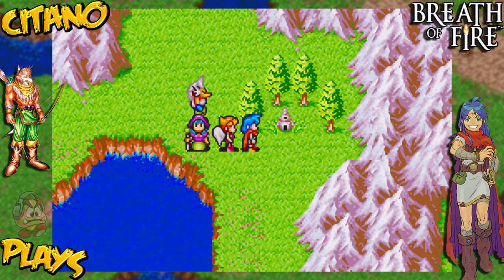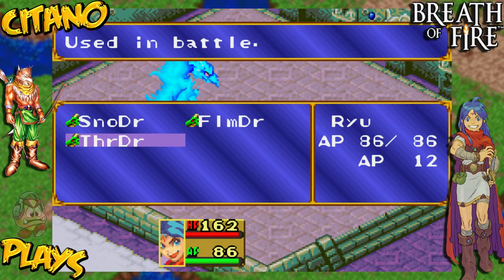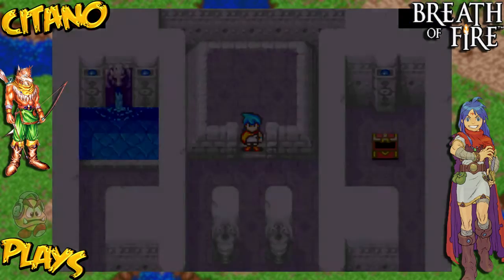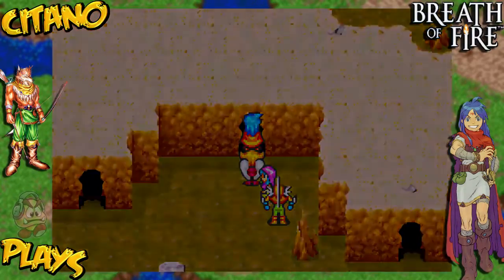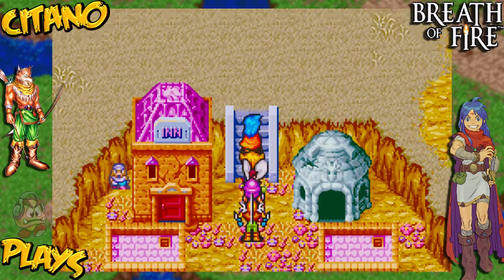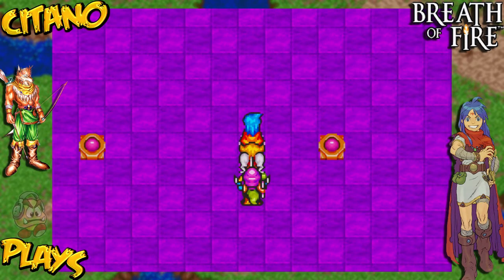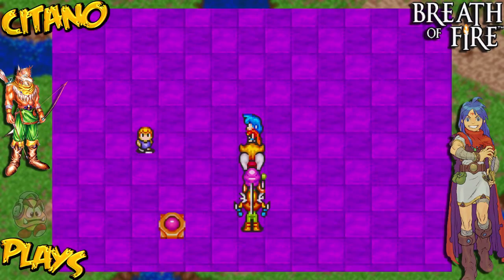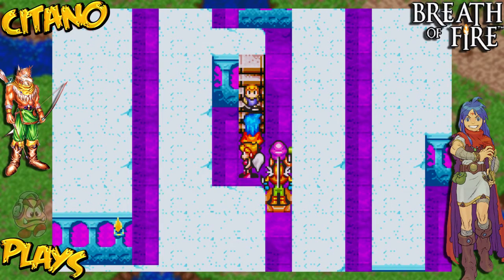Let's Play Breath of Fire - #35: Second Dragon Test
Before returning to Gramor, we can now do our second Dragon Test.
This shrine is located near the Nabal dungeon and once again you will do a 1v1 battle as Ryu vs. an opponent.
Use ThrDr to transform into a Thunder Dragon and keep hitting and heal if needed.
Afterwards you will be rewarded with 4 new dragon forms, including GoldDr that deals damage vs. undead opponents!
Once we are done, we return to Gramor and enter Mogu's Dream to lift the spell by the Dark Dragons.

Did you like this part of my Let's Play of Breath of Fire?

Breath of Fire (Japanese: ブレスオブファイア Hepburn: Buresu obu Faia?) is a role-playing video game series developed by Capcom.
It originated on the Super Nintendo Entertainment System in 1993.
The series is notable for its recurring characters and ambiguous continuity; though each game is its own self-contained story, the names of the two lead characters are, invariably, Ryu and Nina.
The story commonly involves an adventurer named Ryu who can shapeshift into different types of dragons.
Over the course of his journey, he befriends Nina, a girl with wings. At its inception, Breath of Fire took place in a medieval fantasy style fictional world.
Following the mainstream success of Japanese role-playing games in the 1990s, the series began using the original anime-style artwork for later Western releases of the games (rather than the Westernized art that was drawn specifically for the Western releases of the first two games), post-apocalyptic themes, and an increased emphasis on character development.
Despite these changes, the core structure of Breath of Fire remains largely linear and plot-focused.
As of 2003, five Breath of Fire titles have been released, with three games being ported to handheld game consoles as well as Nintendo's Virtual Console.
To date, the series has sold over 3 million units worldwide.